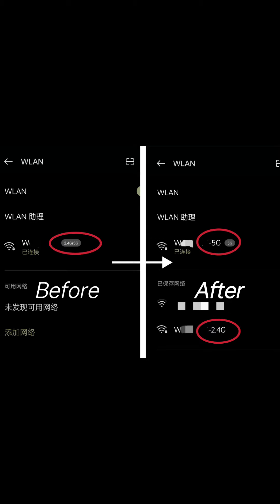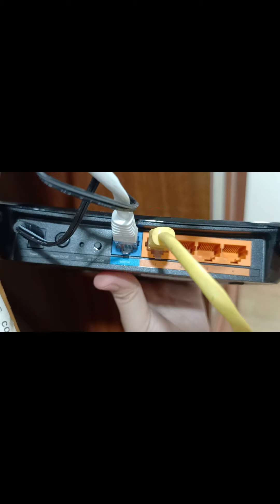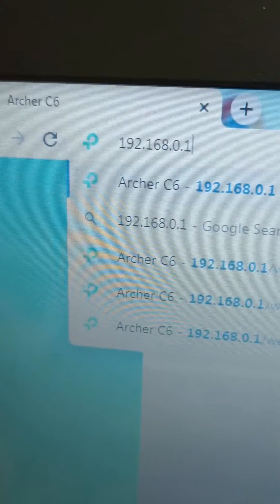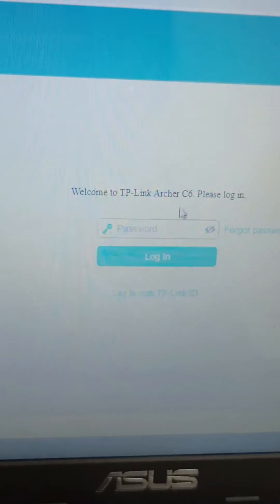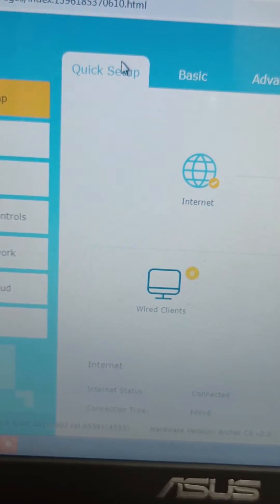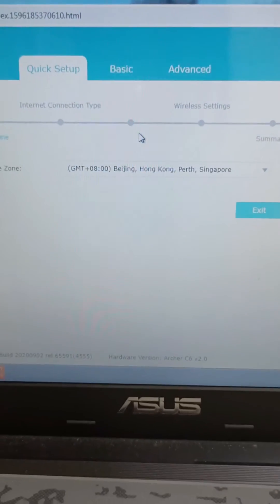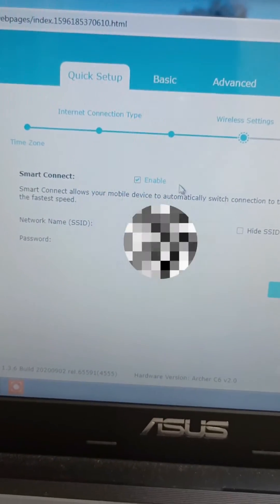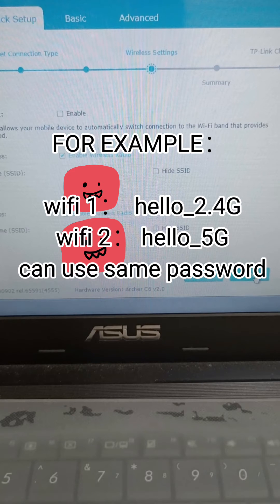TP-Link How to turn off smart connect & separate wireless 2.4G and 5G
ignore my broken english
hope this tutorial can help you guys！